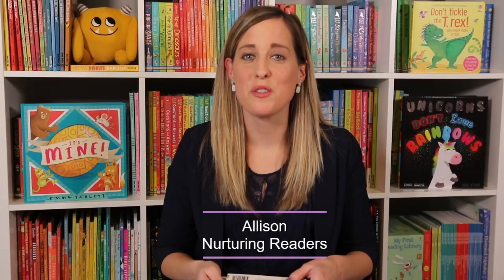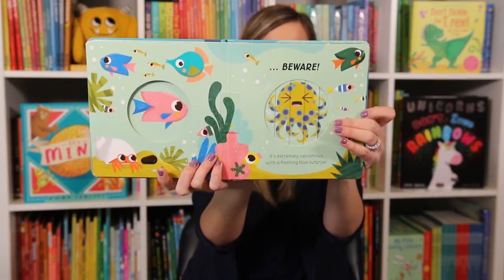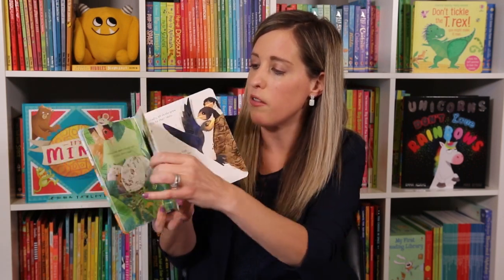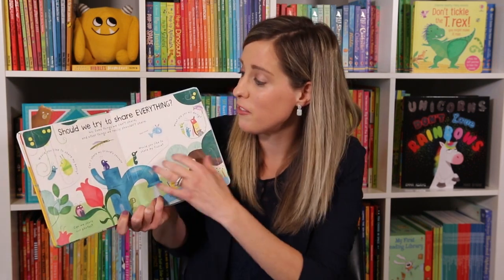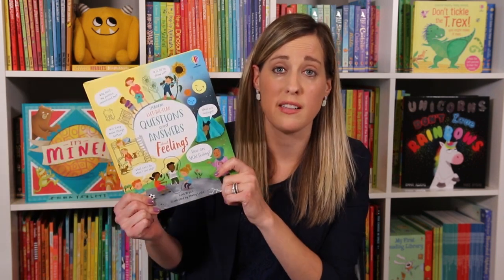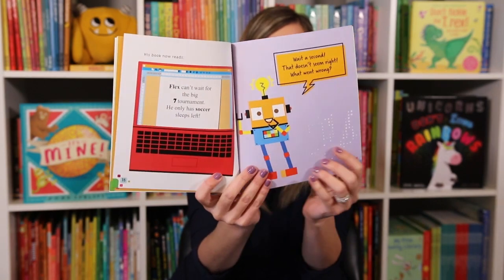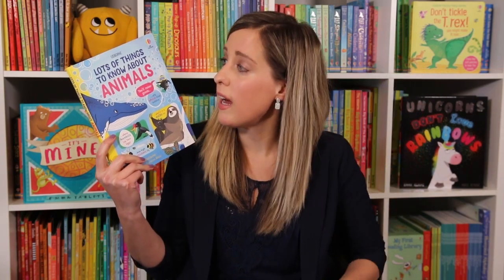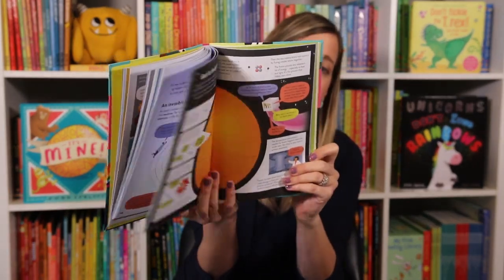Nonfiction Spring 2022 Usborne Books & More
Check out the newest nonfiction books from Usborne Books & More! Learn all about jungle animals, the word respect, coding and engineering.  Lift he flaps to learn about a birds nest, all about feelings and more!